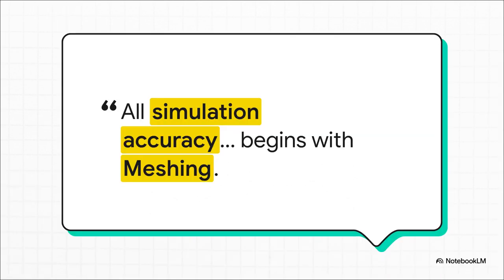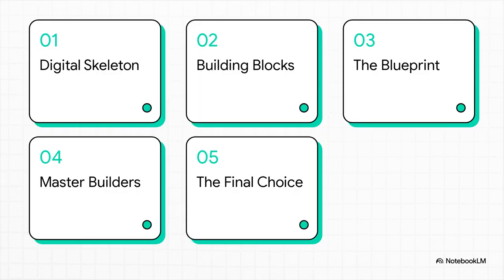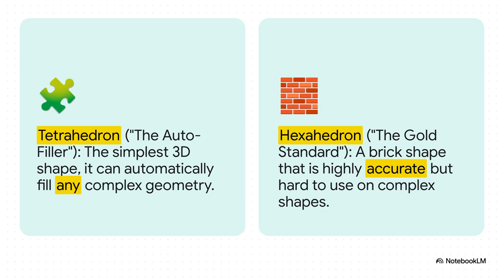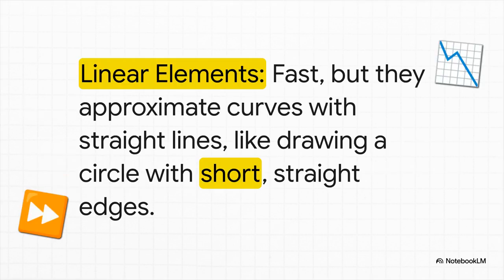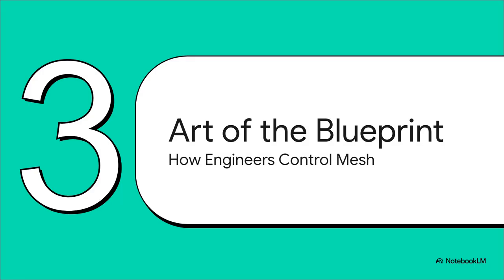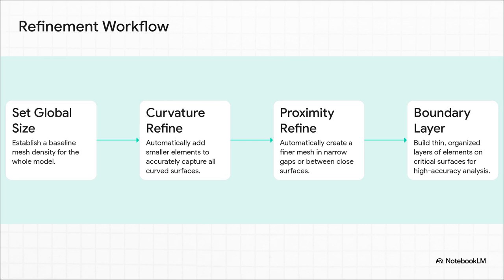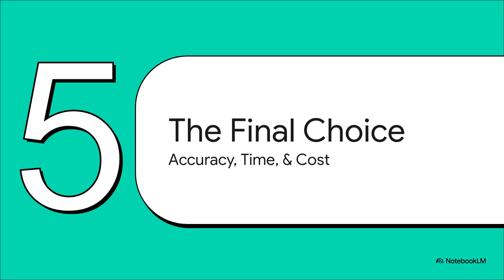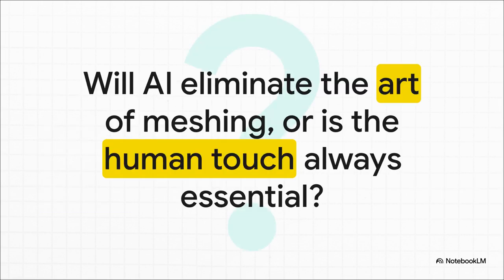Meshing Explained: The Hidden Art Behind Every Simulation | AI Animated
This AI-powered explainer reveals the hidden art of meshing – the most critical step in engineering simulations.

From tetrahedrons to hexahedrons, learn how engineers turn smooth 3D models into solvable digital skeletons.

📌 Contents
0:00 Intro – The hidden process in simulations
0:12 What is Meshing?
1:15 Why Meshing Matters
2:07 Element Types – Tet vs Hex
3:44 Element Order – Linear vs Quadratic
4:34 Hybrid Meshes – Prism & Pyramid
5:04 The Blueprint – Global & Local Controls
6:42 Workflow – Layered Refinement
6:52 Master Builders – Software Overview
7:41 Engineering Trade-offs
8:10 The Future of Meshing & AI